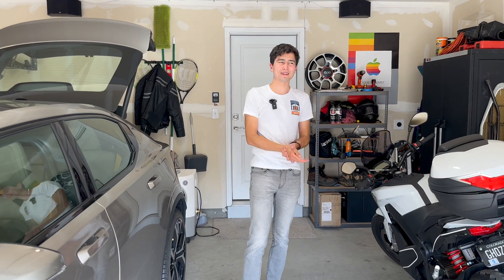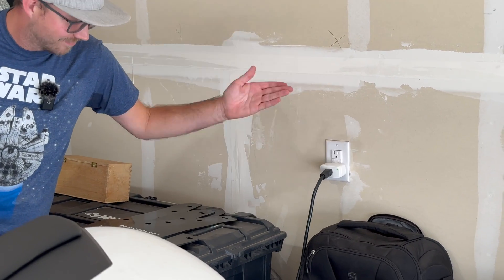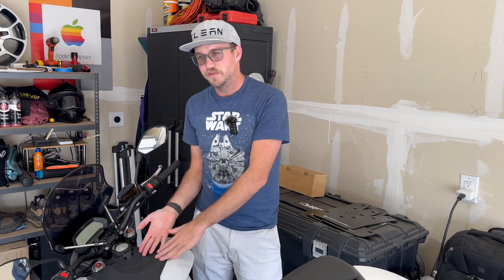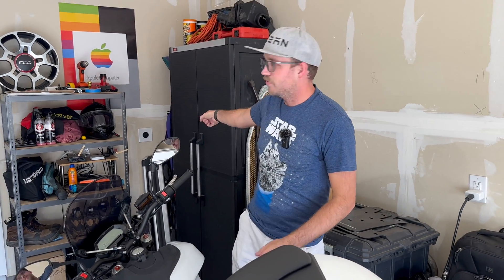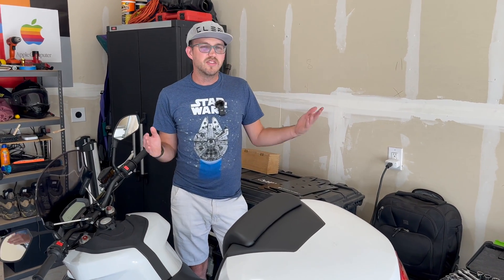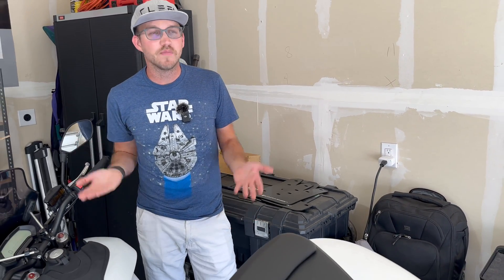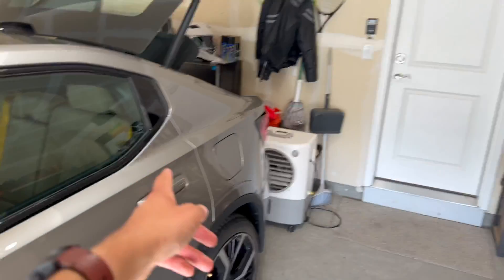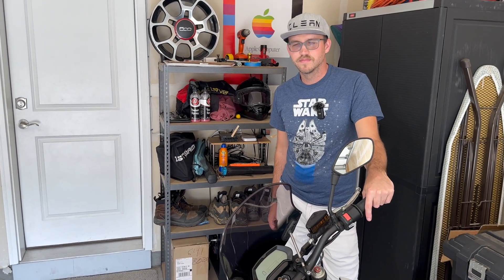Level 1 vs. Level 2 vs. DC Fast Charging Explained For EVs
Max and Jordan explain the difference between level 1, level 2, and DC fast charging your electric vehicle. What *speeds* does each take and what can you roughly expect from each depending on your needs?

0:00 Intro
0:41 Level 1 - Wall Outlet Trickle
3:53 Level 2 - Overnight/Parked
8:30 Slower Charging Not Always An Issue
11:13 DC Fast Charging
14:36 Conclusion